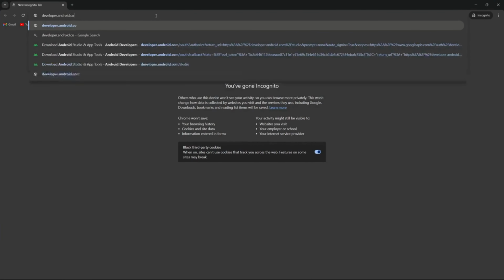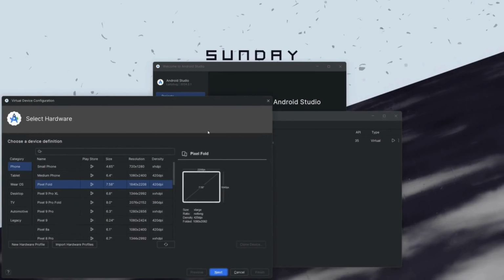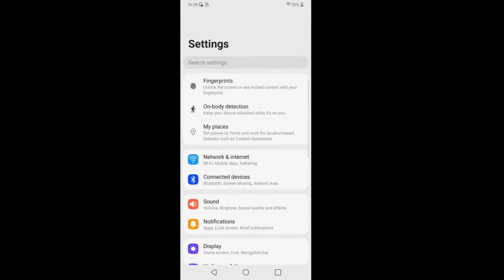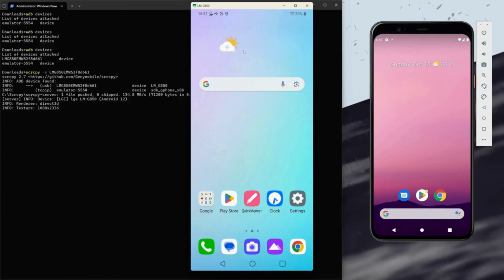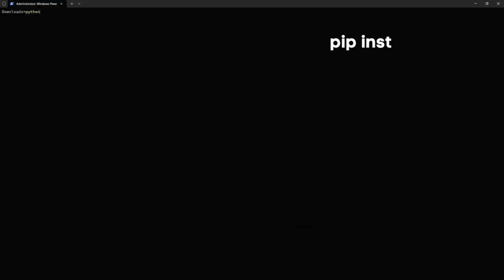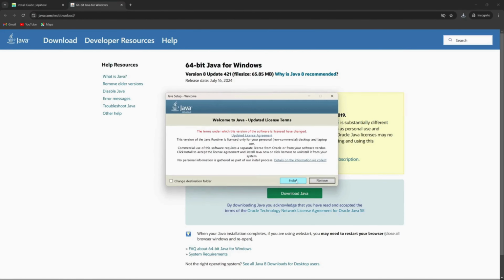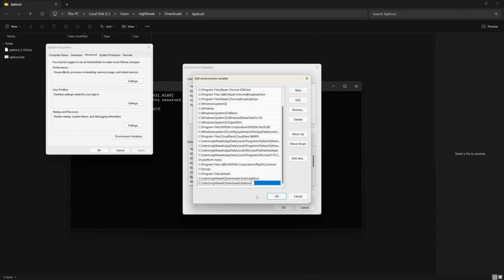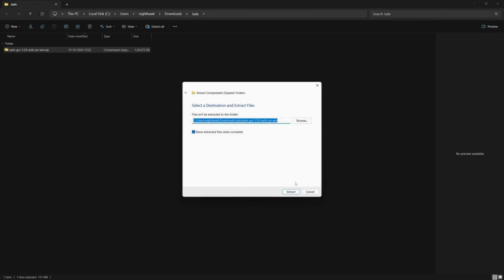Setting Up Your Environment | Episode 2 | The Art of Android Hacking Series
In this episode of The Art of Android Hacking, I’ll walk you through the essential setup process for Android security testing. We’ll be installing Python from python.org, followed by the installation of Frida, Drozer, APKTool, and JADX—critical tools for reverse-engineering and analyzing APKs. Additionally, I’ll guide you through setting up Java and configuring the environment variables for smooth execution.

Get ready to take your Android hacking skills to the next level with these powerful tools!

Steps covered:

1. Download and install Android Studio
2. Download and install Python.
3. Install Frida and Drozer using pip.
4. Download and install Java (required for APKTool).
5. Install APKTool and set it up in the environment variables.
6. Download and install JADX from GitHub.